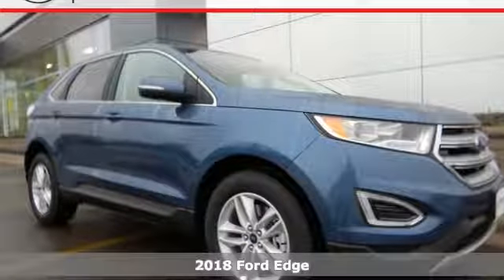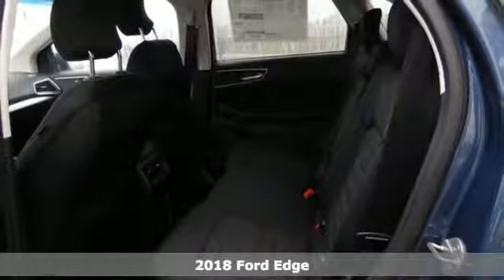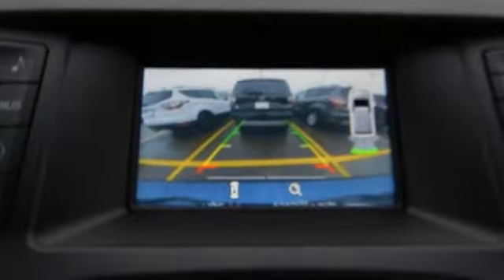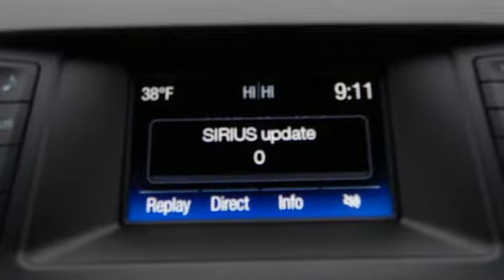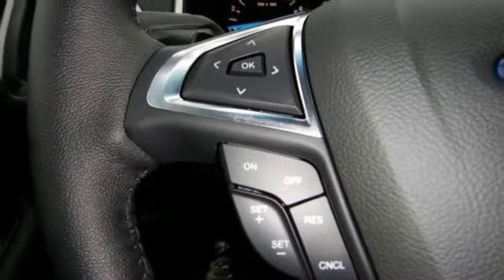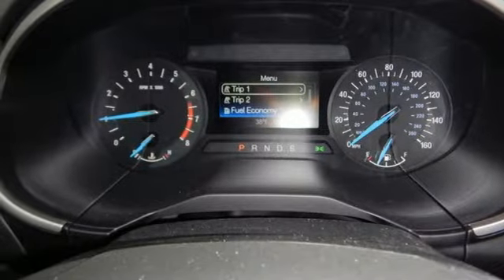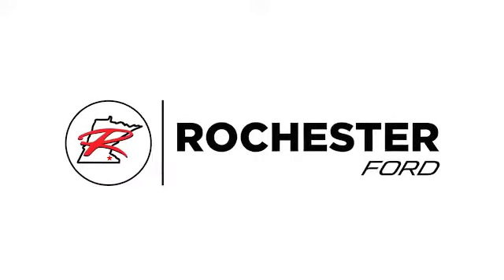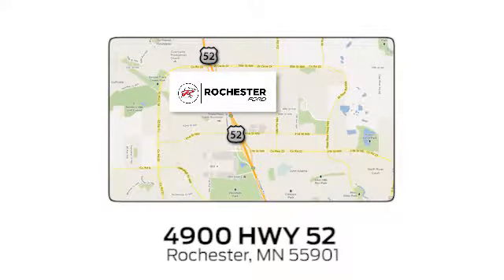New 2018 Ford Edge Rochester MN Winona, MN F186007 - SOLD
Year: 2018
Make: Ford
Model: Edge
Trim: SEL
Engine: EcoBoost 2.0L I4 GTDi DOHC Turbocharged VCT
Transmission: 6-Speed Automatic
Color: Blue
Interior: Ebony
Stock #: F186007
VIN: 2FMPK4J99JBB05290
2018 Ford Edge SEL 4D Sport Utility EcoBoost 2.0L I4 GTDi DOHC Turbocharged VCT AWD Blue Metallic Recent Arrival! Class II Trailer Tow Package, Equipment Group 200A, Exterior Parking Camera Rear, Illuminated entry, Rear Parking Sensors, SYNC Communications & Entertainment System, Wheels: 18" Sparkle Silver Painted Aluminum. We look forward to earning your business.

Address:
4900 Highway 52 North